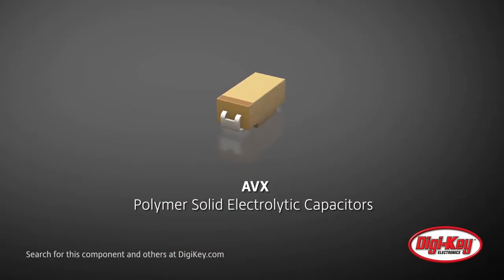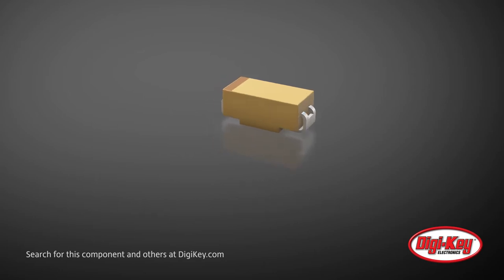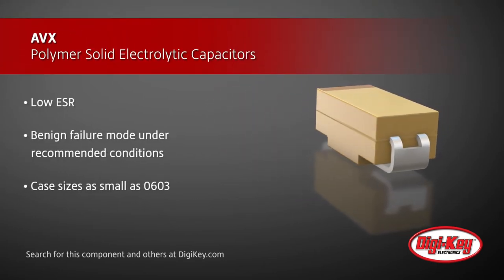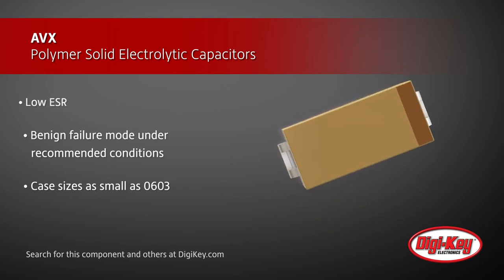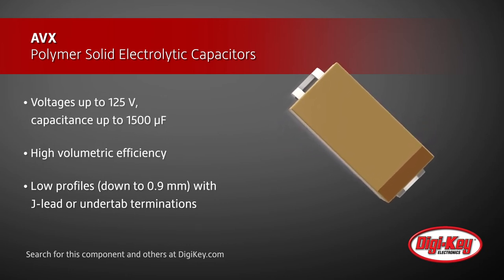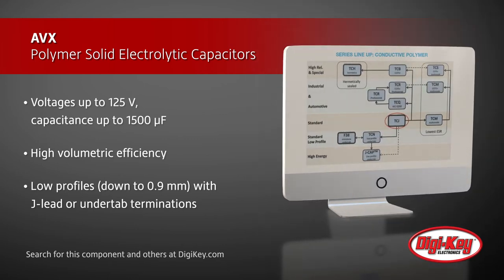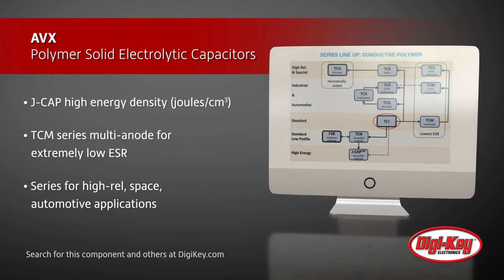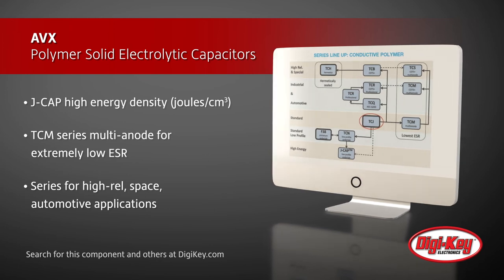AVX Polymer Solid Electrolytic Capacitors | Digi-Key Daily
AVX offers conductive polymer solid electrolytic capacitors with options ranging from simple consumer electronics to harsh and high reliability applications.  AVX offers multiple capacitor series to address different application needs, and the conductive polymer electrolyte ensures all series offer low ESR, a benign failure mode, and a wide range of case sizes, voltages, and capacitance values.  The capacitors also offer high volumetric efficiency, with low profiles and J-lead or undertab terminations.  Nine series are available and include the high energy density J-CAP series, the multi-anode TCM series with extremely low ESR, the hermetically sealed TCH series for mission critical aerospace, defense, and industrial applications, and the AEC-Q200 qualified TCQ series.